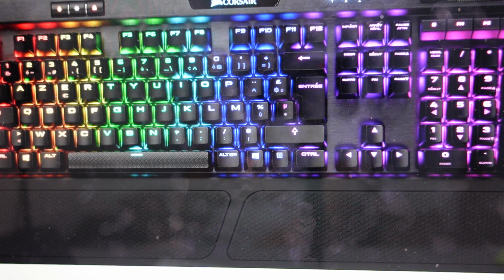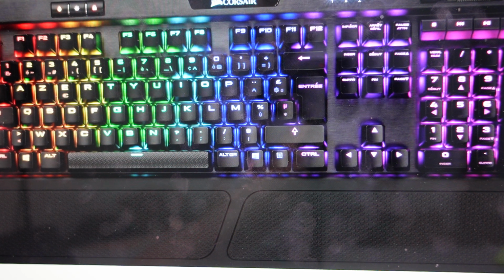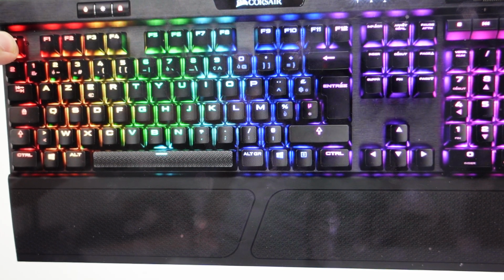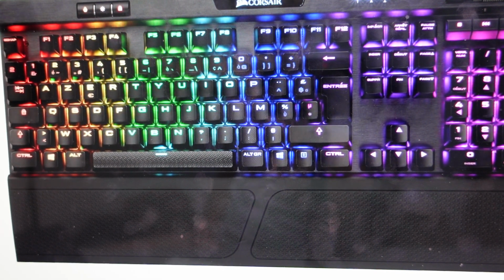Hard Reset Corsair MK2 Keyboard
How to troubleshoot or setup starting with a hard reset a Corsair MK.2 type Keyboard (K70) to factory default settings if it is not working or not connecting or if it is frozen or not responding, the factory reset is a good troubleshooting step. You can also restore the factory settings to setup your device as new. Found in the Corsair MK.2 keyboard user manual.

Time for a new keyboard? Try this one